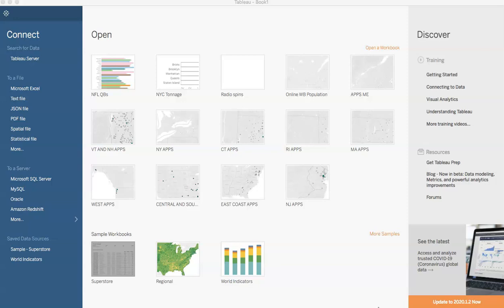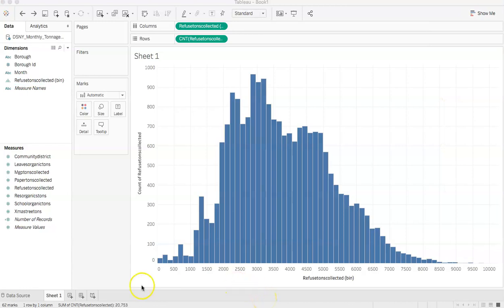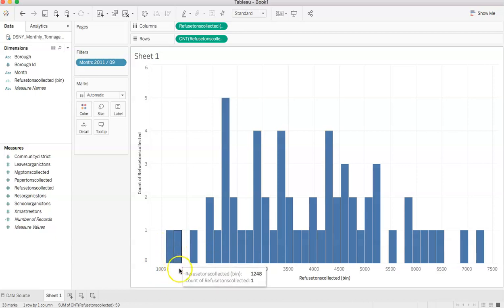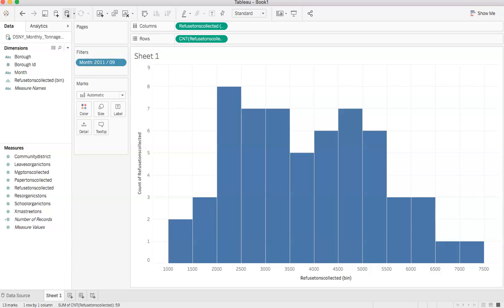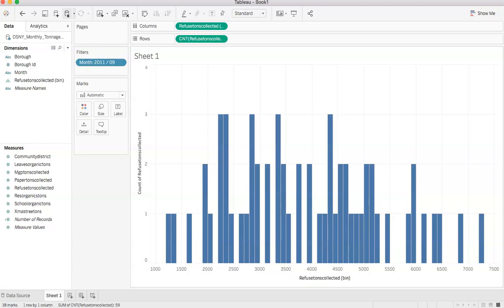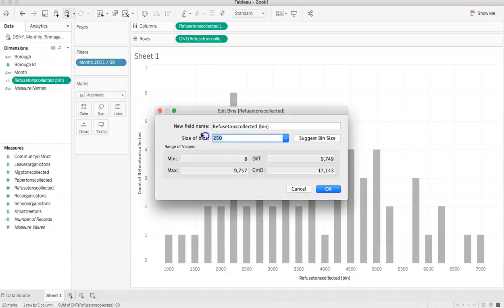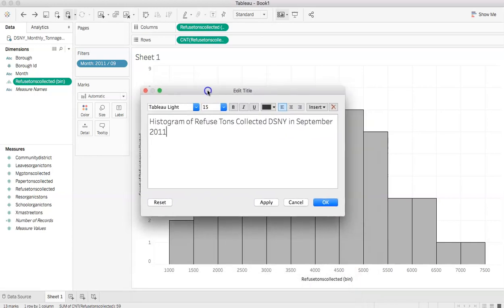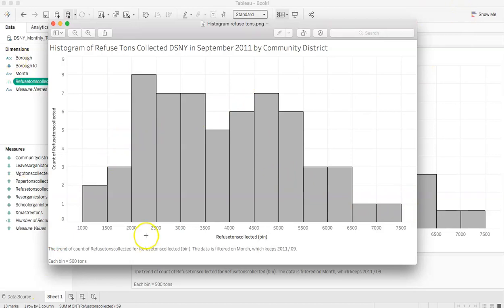Histogram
This video shows how to make a simple histogram in Tableau.